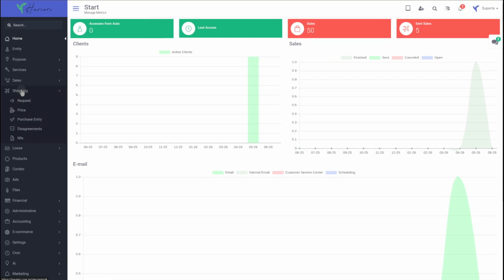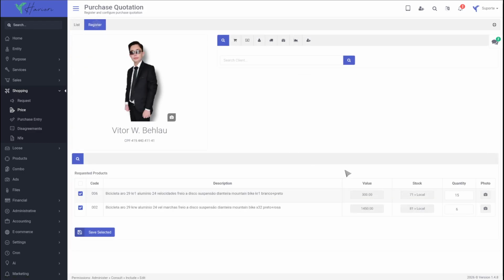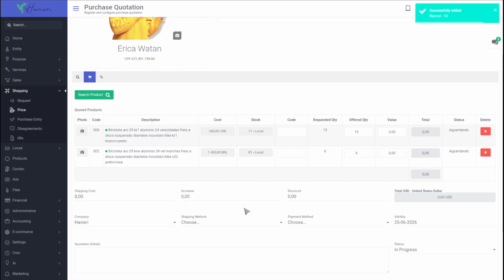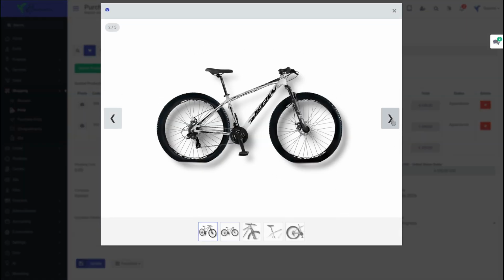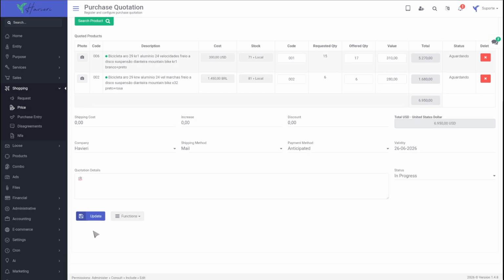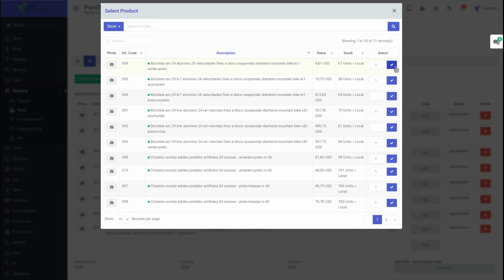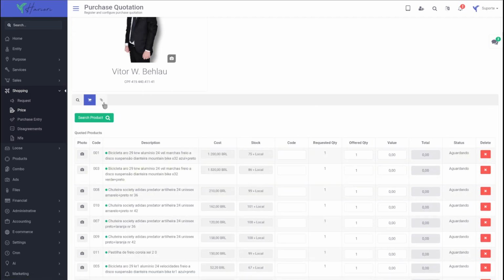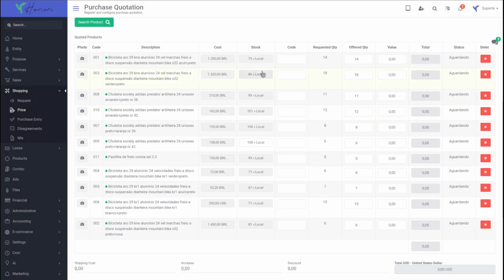Automated Purchasing System - Class 2: Purchase Quotation - Havieri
Learn how to use the Purchase Quotation screen of ERP Havieri, where requisitions become real negotiations with suppliers

In this class you will discover:

How to create a quotation by selecting the supplier and currency

How to analyze the supplier's complete profile before negotiating

How products from purchase requisitions appear automatically

How to select products and adjust quantities for quoting

How to inform the supplier's product code

How to enter unit values and calculate totals automatically

How to add freight, surcharge and discount in real time

How to define shipping method, payment and quotation validity

How to send the quotation by email to the supplier

How to approve the quotation and automatically generate the purchase entry

ERP Havieri serves companies throughout Central America and South America, automatically adapting to each country's tax rules.